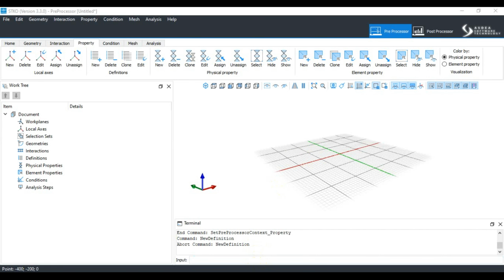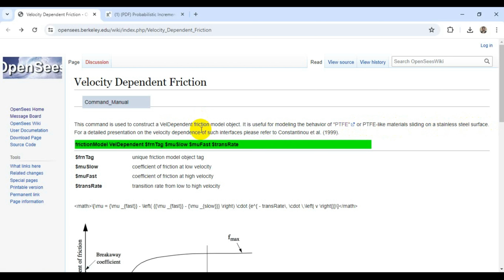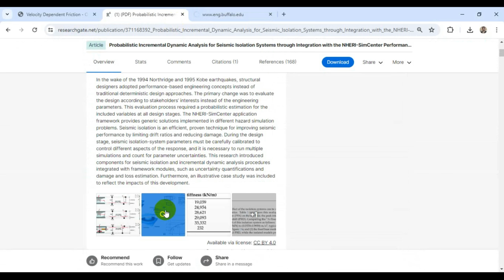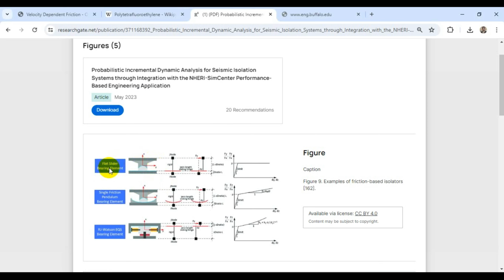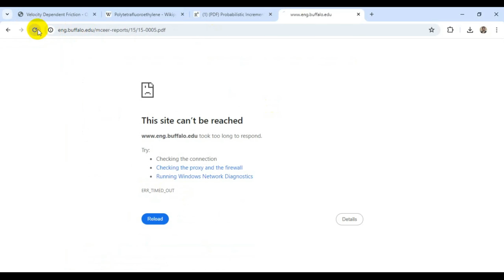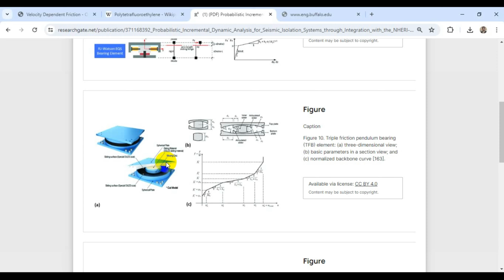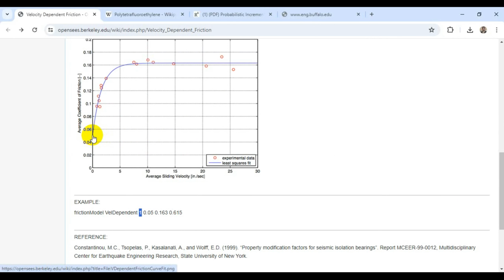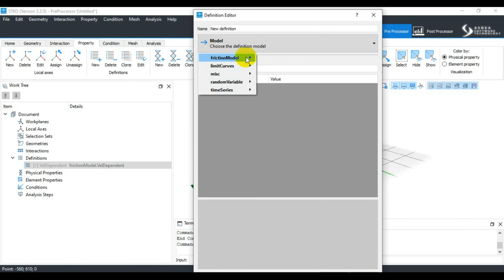Lecture 16 | Definitions Coulomb Model VelDependent Model in STKO and Opensees